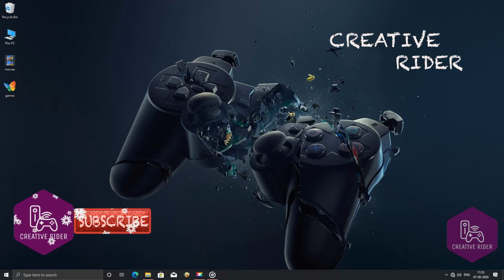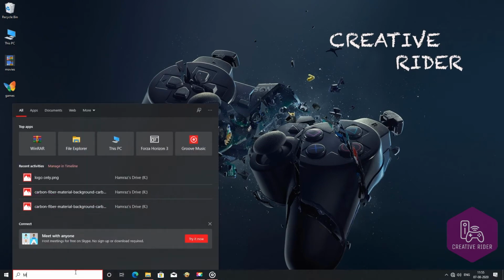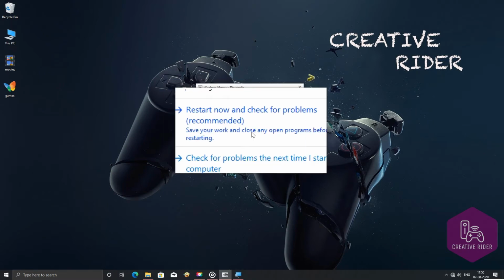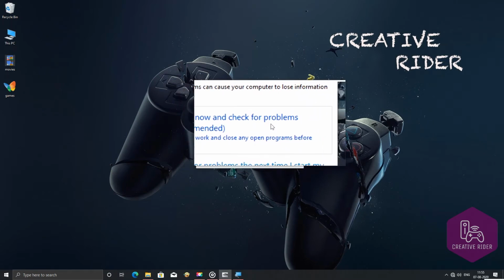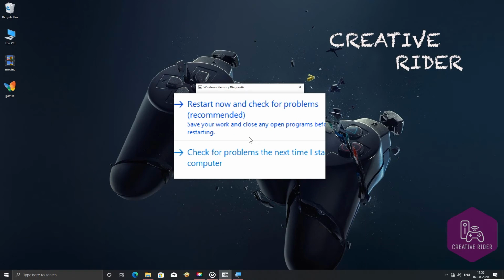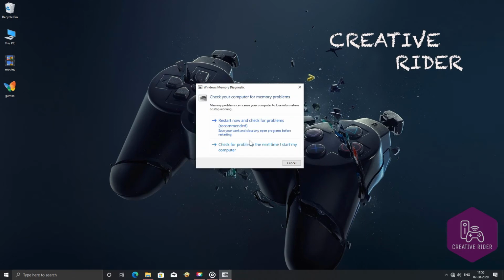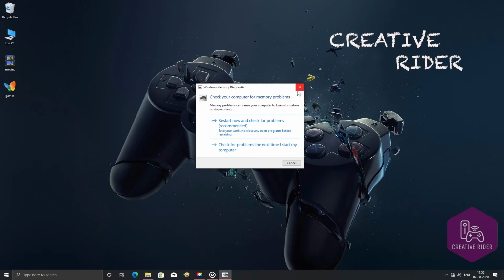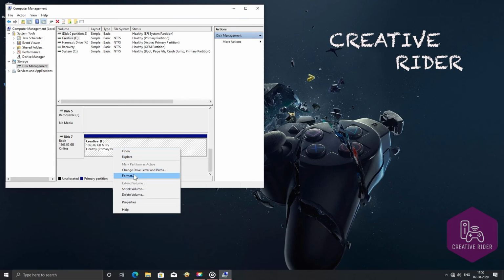How to Fix your Damaged or Not Detected HardDisk Problem Solved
Fixing your Hardisk Made Easy

Watch The Entire Video and Follow this Easy Steps

I Got Solved By This Method
Hope Yours Problem Solved Tooo